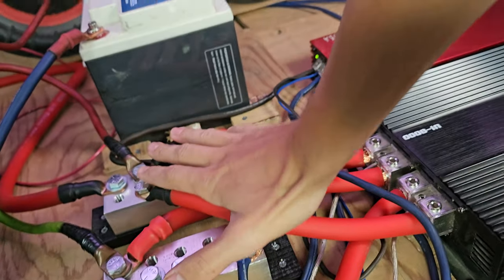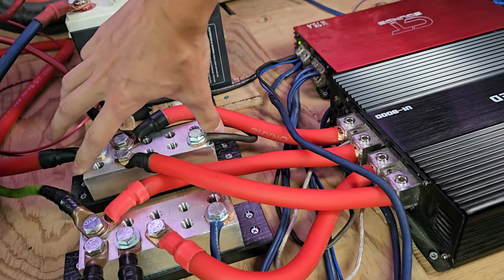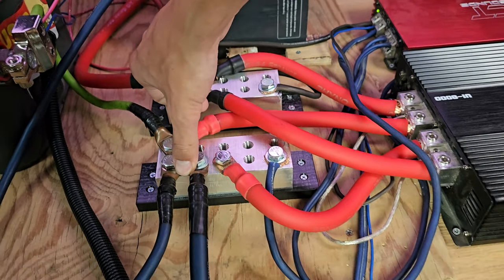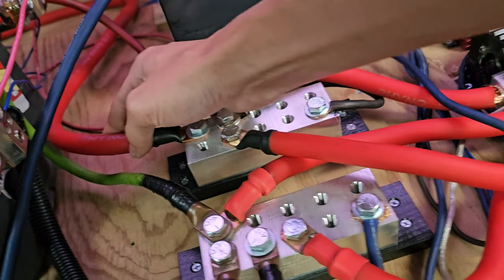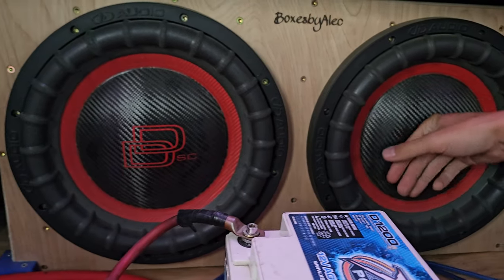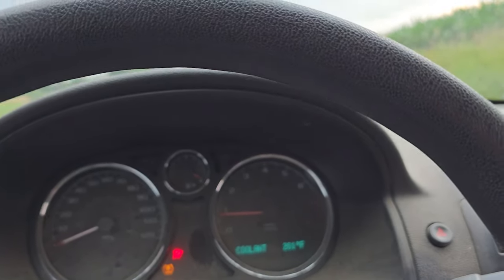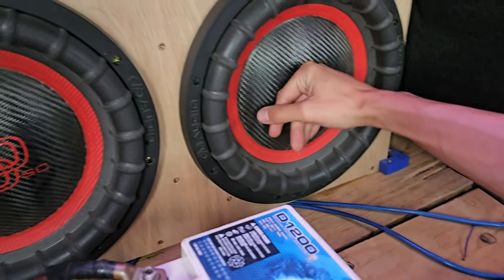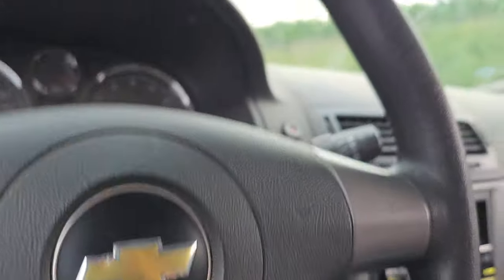DD9912's Update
Finally some zero guage wire for all the bois out there yelling at me in the comments. I hope your happy with the new fire hazard installed with the drop of a wrench all hell could break loose. On A serious note it was something I beat around the Busch too long not getting done I hope you enjoyed and if you wanna see future videos comment big chungus down below. have nice day